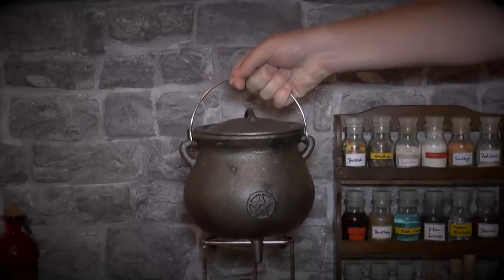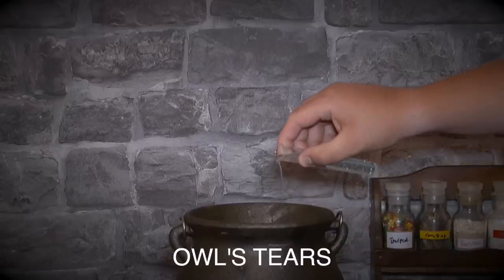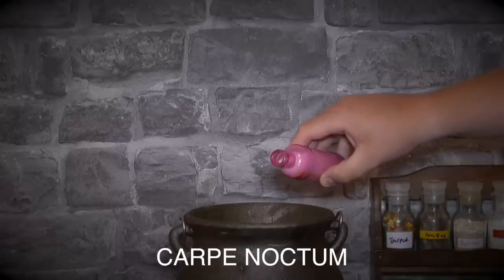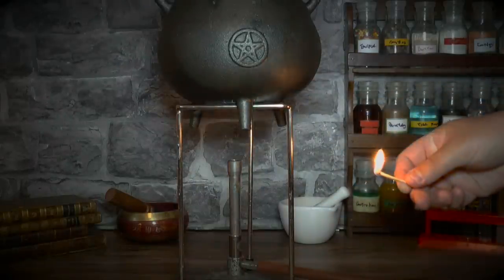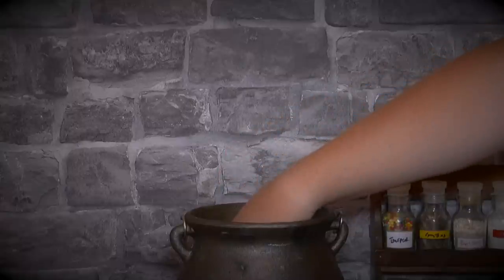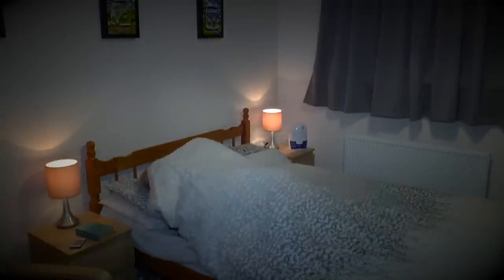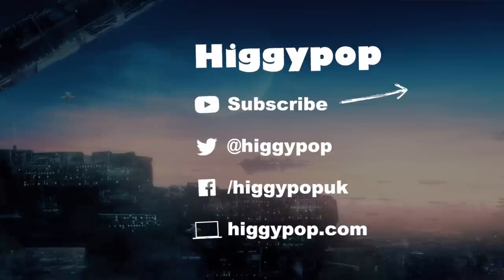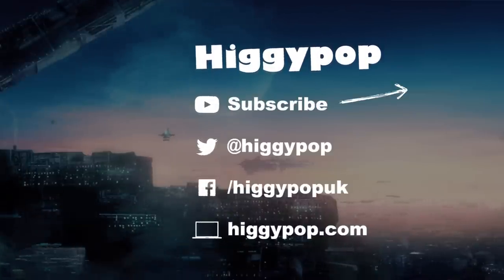How To Make A Sleeping Potion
In this video I'll show you how to make a powerful sleeping potion to help you get to sleep. First place you cauldron over a bunsen burner and add the following ingredients...

- Fortified dragon's blood
- A small quantity of owl's tears
- A dash of listrick mordova
- 4/5 corvenberries
- A few drops of carpe noctum

Your potion will start to release a greenish vapour, put the lid on as quickly as you can and then light a flame underneath the cauldron. Heat your potion and check occasionally by carefully lifting the lid, when the smoke has subsided your potion is ready.

Stir well your mixture well and then transfer some into a cup and drink before bed. You'll need to get to your bed quickly as this potion is very strong and very fast acting.